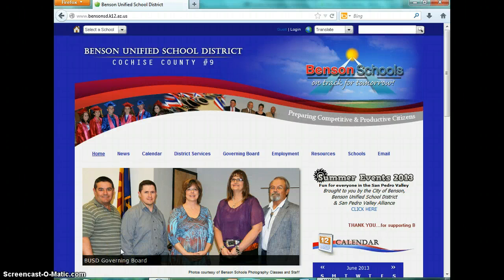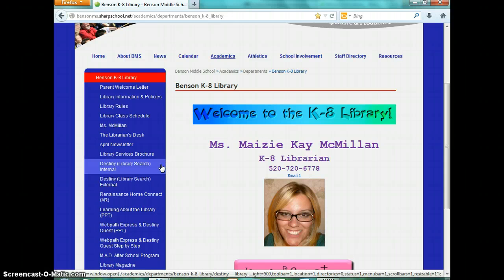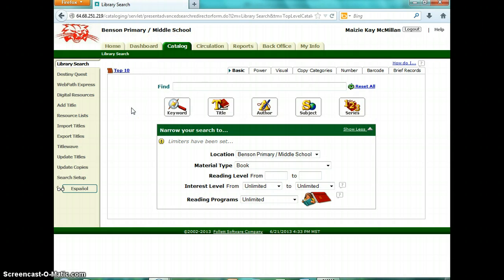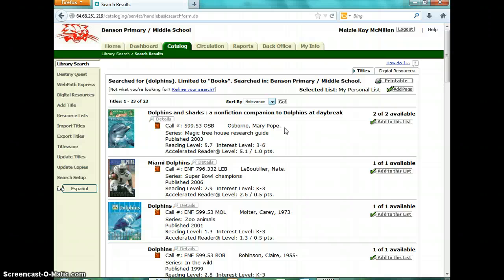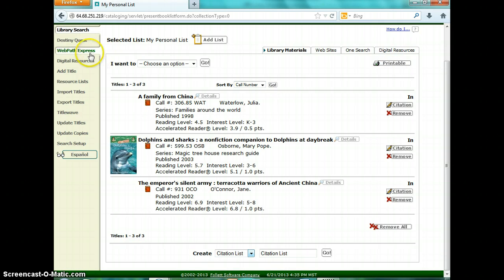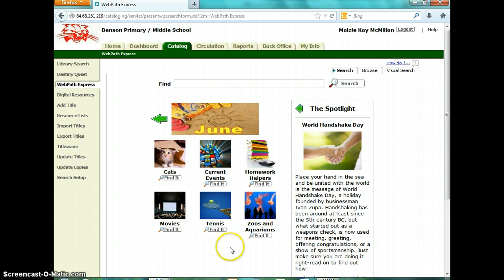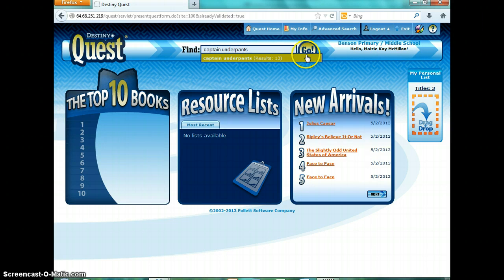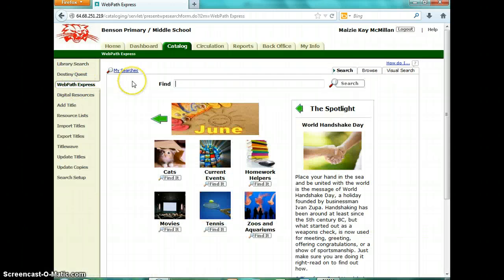Destiny Quest & Webpath Express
Staff Orientation 2013